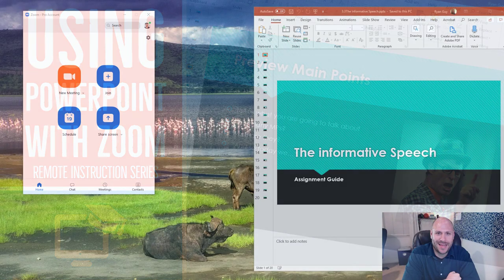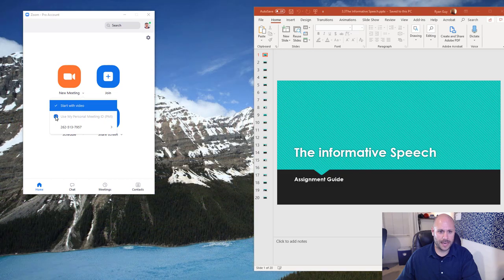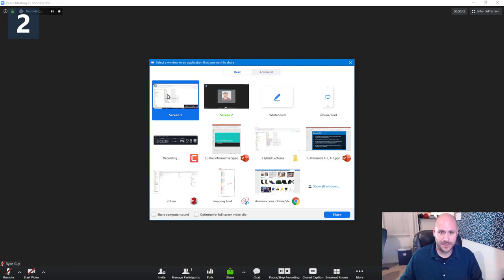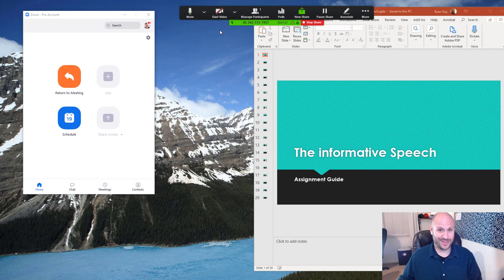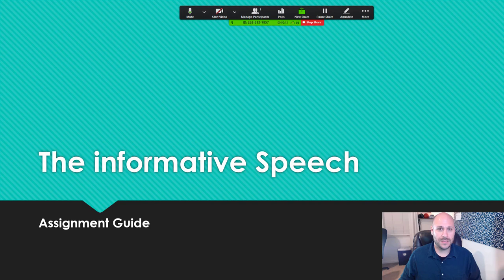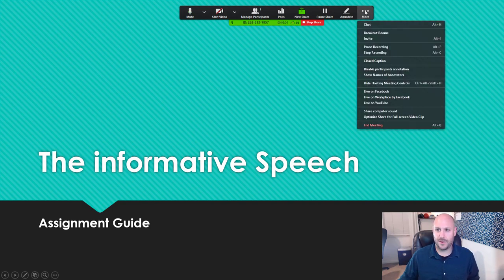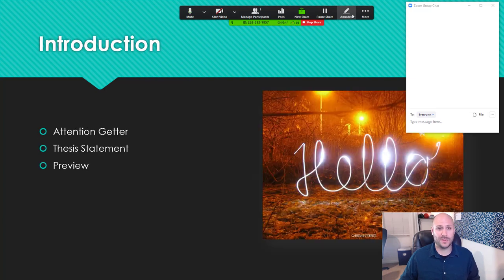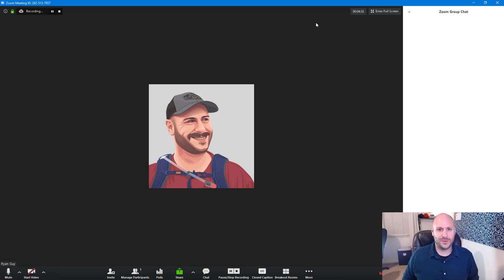Giving PowerPoint Presentations on Zoom (Remote Instruction Series)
This video shows you how to share your screen and present a PowerPoint presentation over Zoom. This series is aimed at helping folks figure out easy methods of adapting materials from face-to-face classes to online modalities during the Covid-19 pandemic.